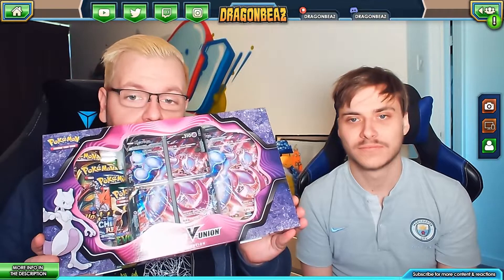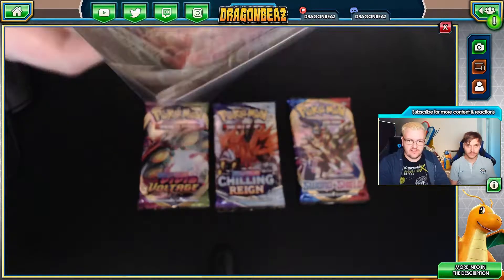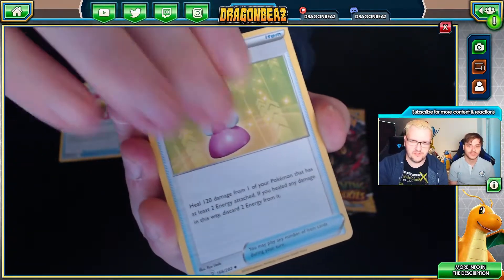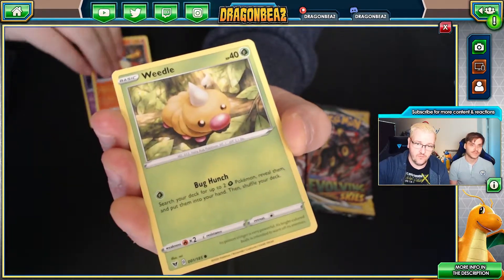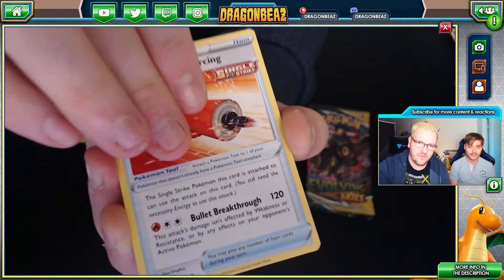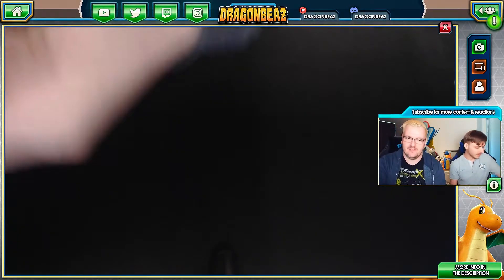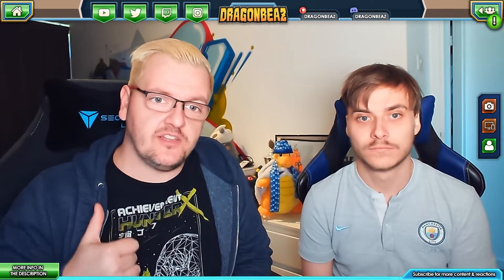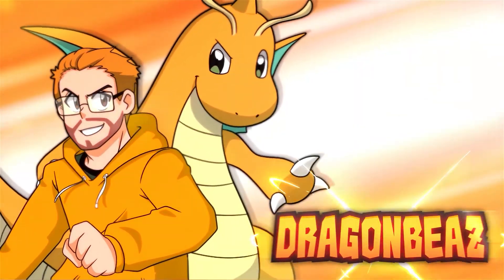Mewtwo V Collection Box - Pokémon TCG Pack Opening - #29 w/Daniderek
If you're not following me on Twitch, this is a small portion of what you miss out on!